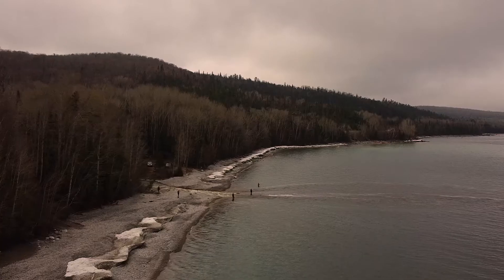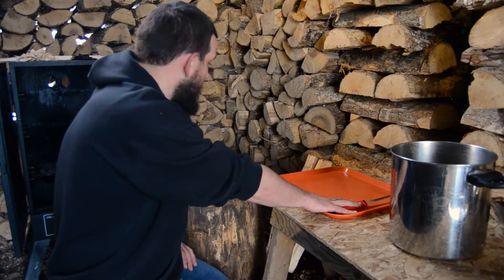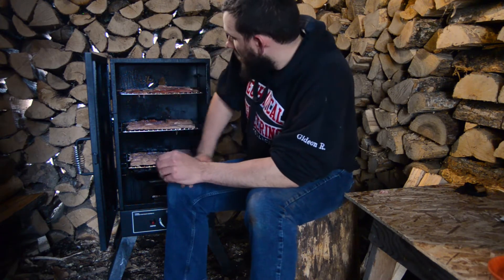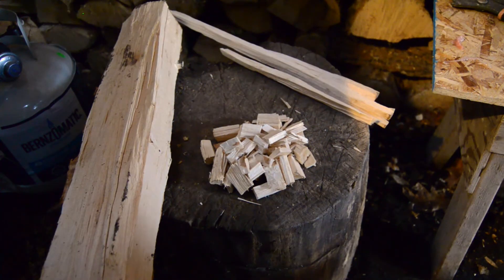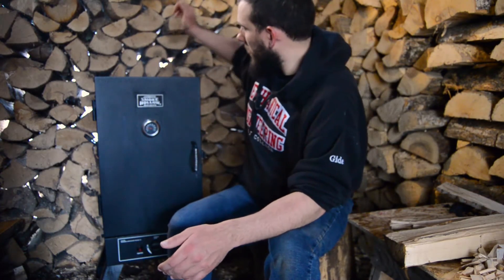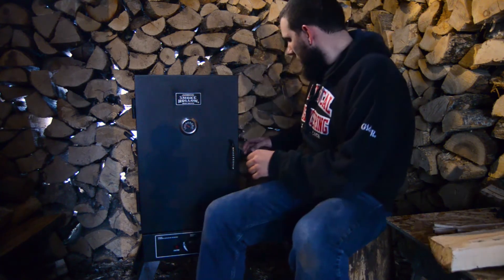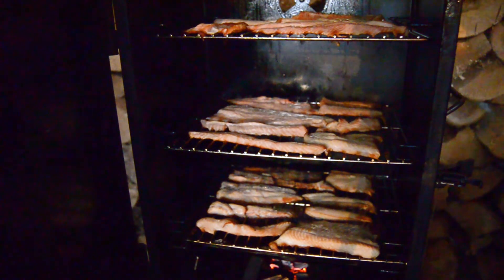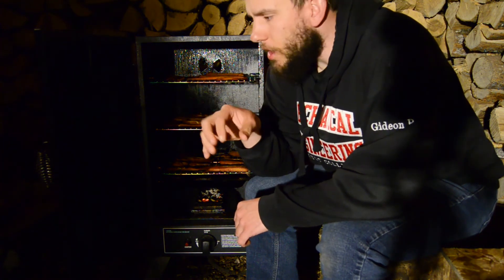The BEST Way to Smoke Rainbow Trout | Works for Any Species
This is what I have found to be the best way to smoke any species of fish. Trout, Pike, Whitefish and even Rainbow Smelt.

The recipe is simple:
1 Gallon of Water
1 Cup of Brown Sugar
1/2 Cup of Salt (Not Sea Salt)

Before putting them in the smoker you can also sprinkle a bit of Montreal steak spice on them, but not necessary.

This is not an official recipe, just something that has been passed on to me and works for our needs.

I hope you enjoy the video and get a chance to smoke some fish for yourself.  It is my favorite way to eat fish.